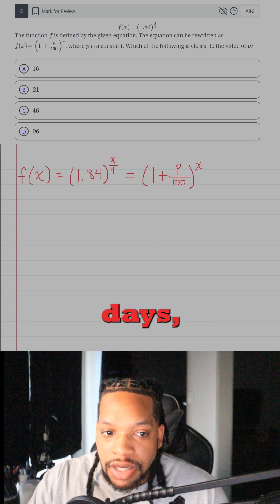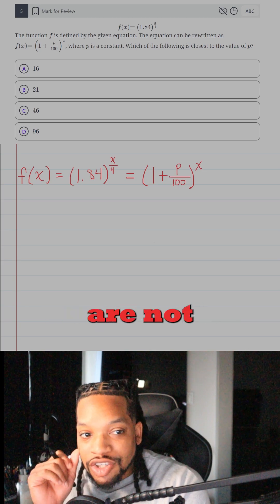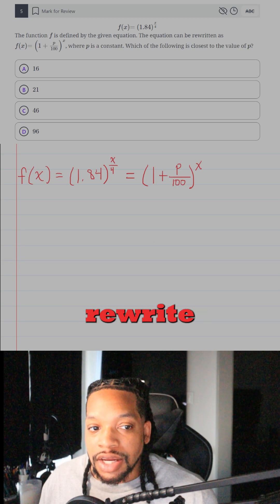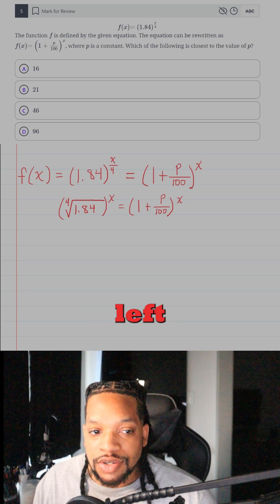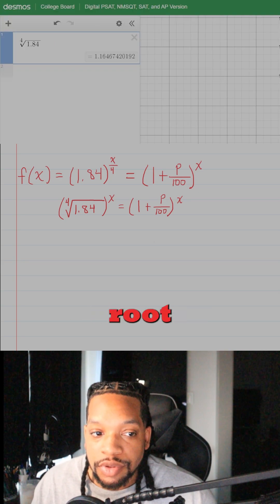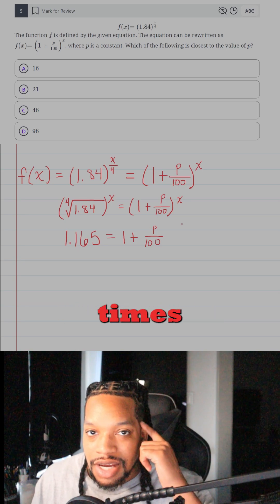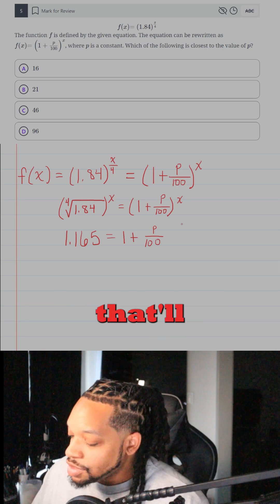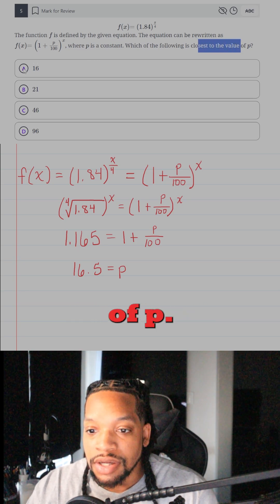Tricky Exponential SAT Problem!!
Always remember your exponent rules!